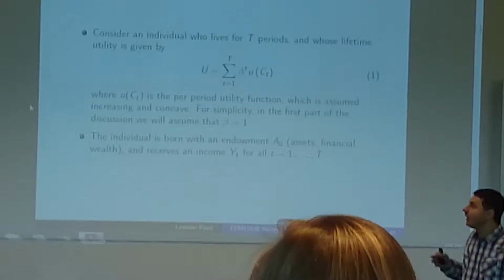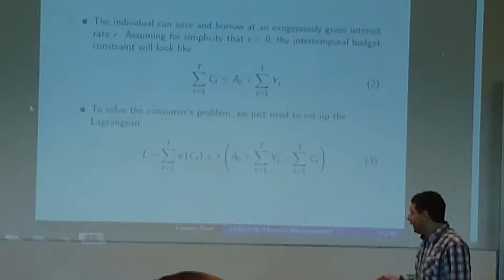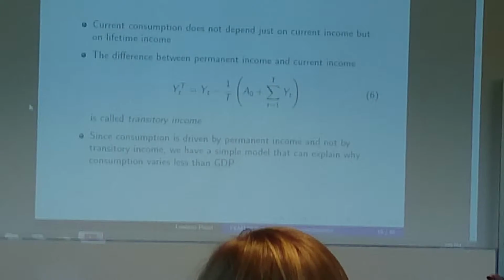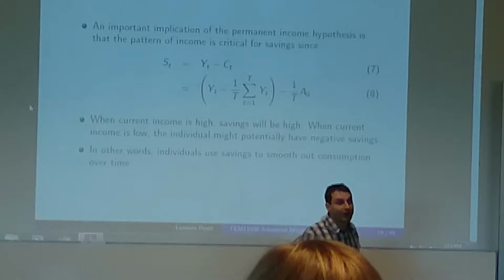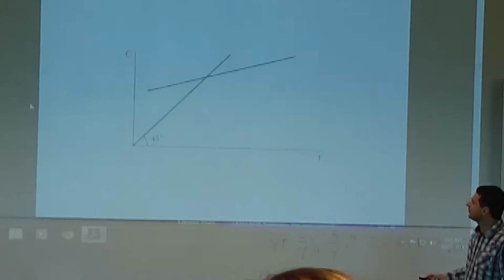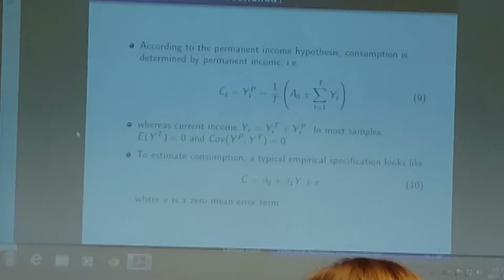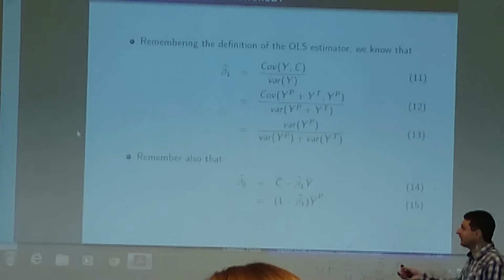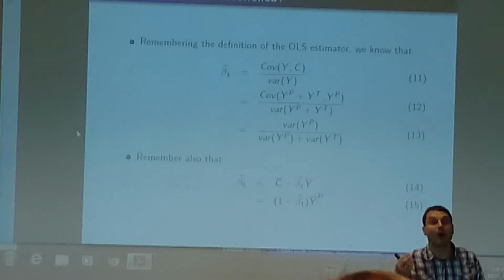Advanced Macro L1P3